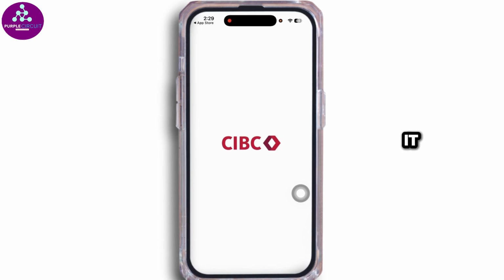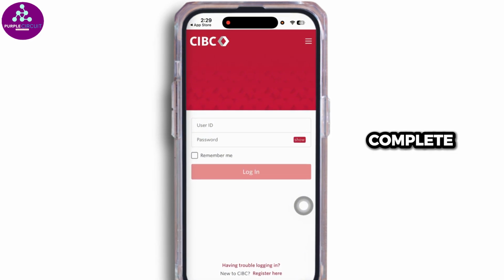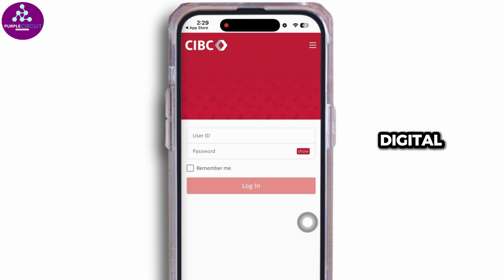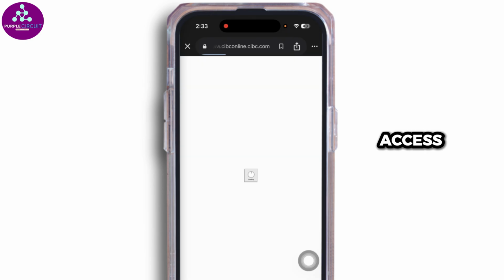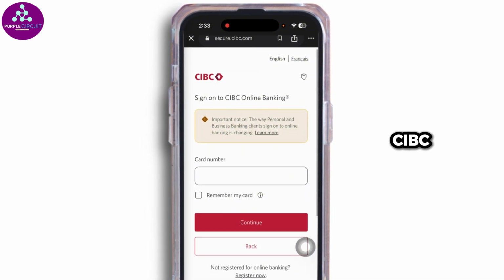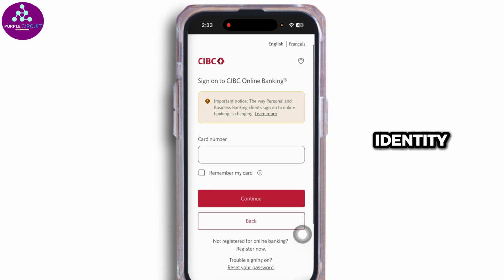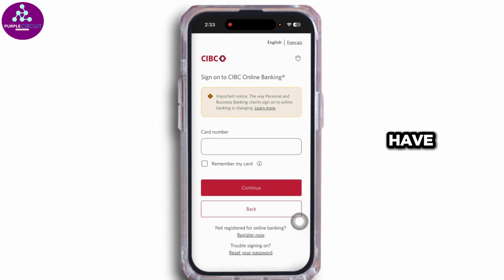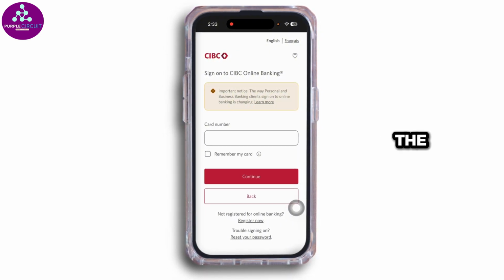How To Activate Your CIBC Account Online (2026 Guide) | Full Step-by-Step Setup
Learn how to activate your CIBC account online in 2026 with this full step-by-step guide. This tutorial shows you how to set up your account and start using online banking safely.

In this video, you’ll learn:

How CIBC online activation works
How to access the activation page
How to enter account and card details
How to create login credentials
How to verify your identity
How to complete activation successfully

👉 Important: Always use the official CIBC website or app for activation.

Timestamps:
0:00 – Introduction
0:05 – Open activation page
0:20 – Enter account details
0:40 – Create login info
0:55 – Verify identity
1:09 – Final summary